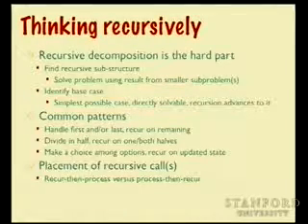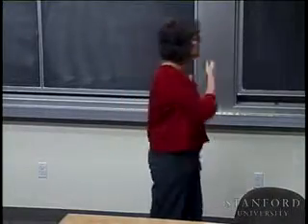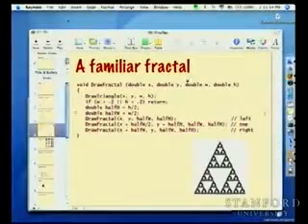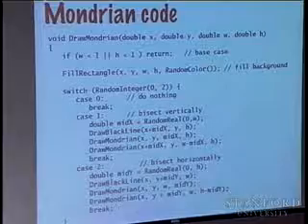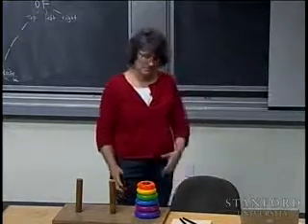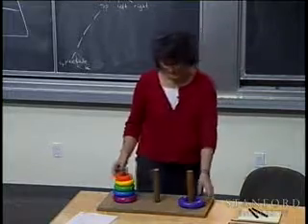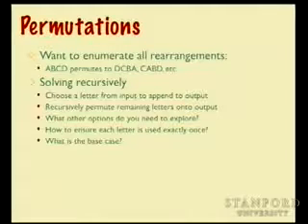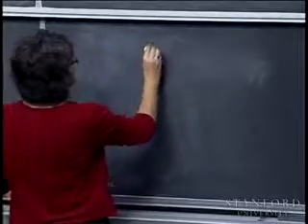Lecture 9 Programming Abstractions Stanford